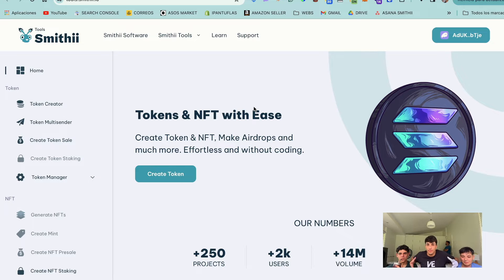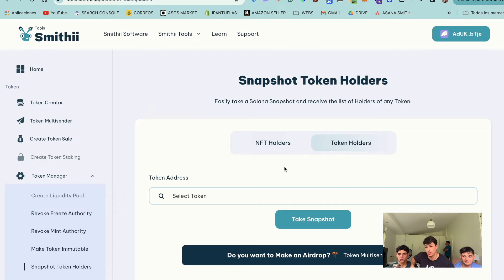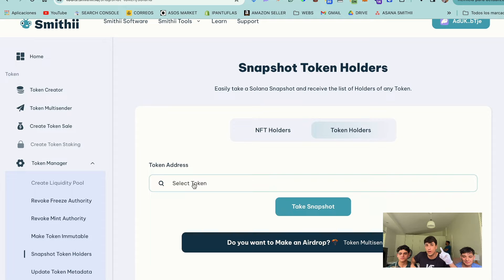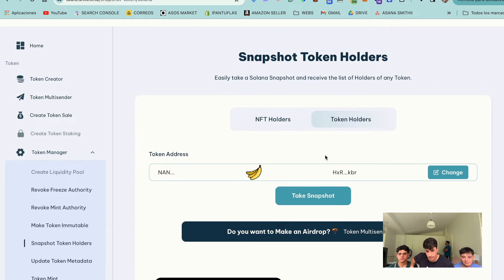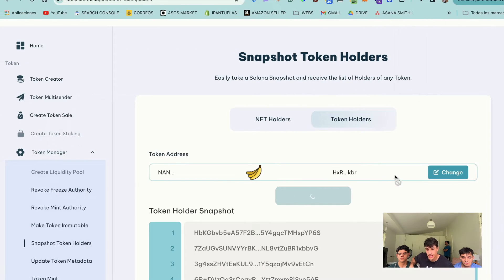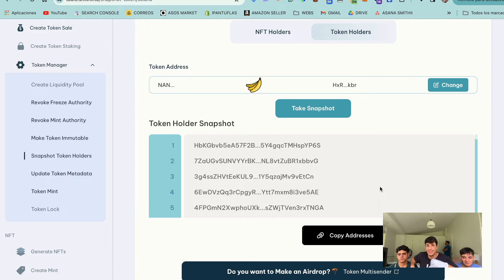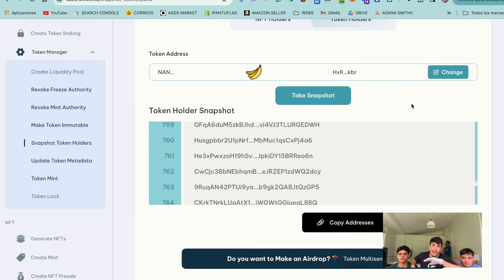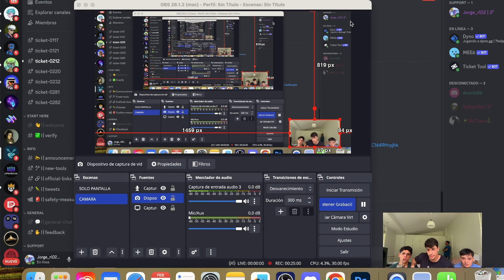SNAPSHOT TOKEN HOLDERS SOLANA ✅​ Get a List of Token Holders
In this video, we are going to show you how to take a Snapshot of any Solana Token Holders. We will use a dApp that will do the whole process for just 0.1 SOL and within 2 minutes!